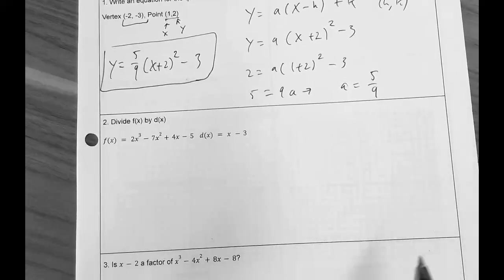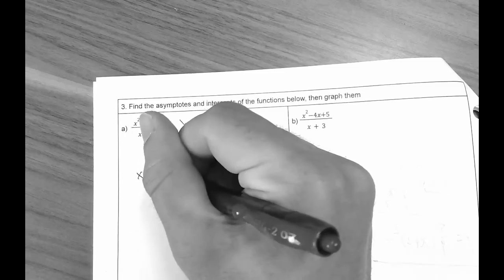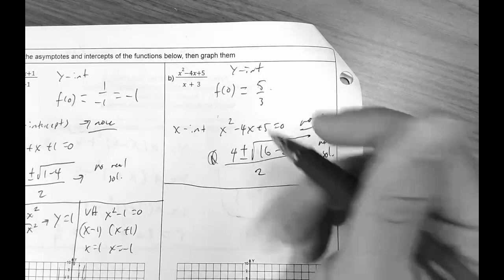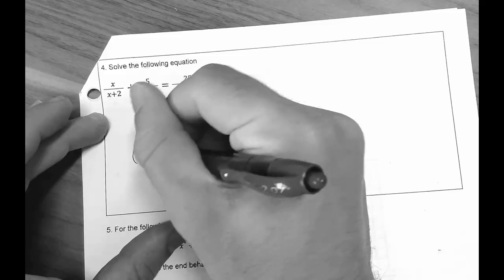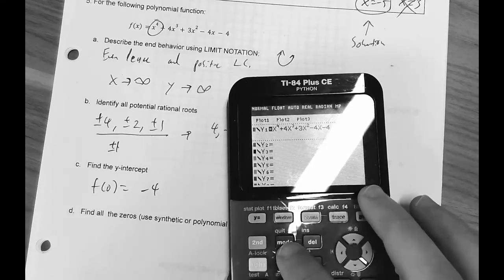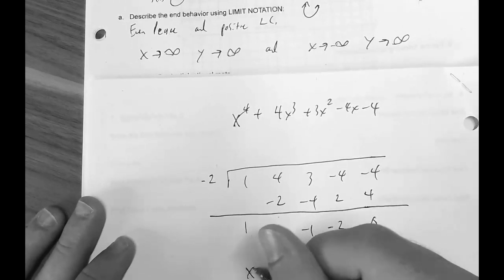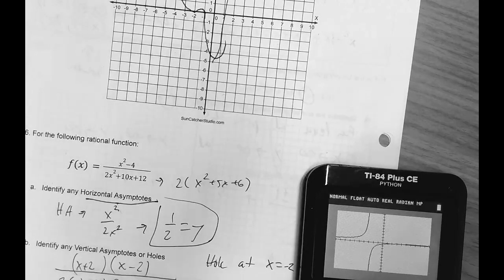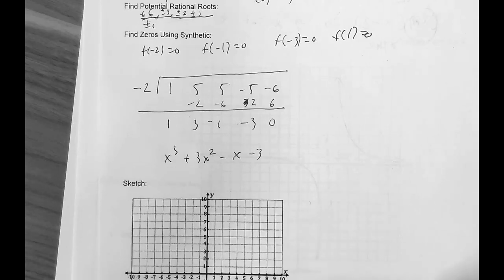Precalculus Unit 2 Review Guide